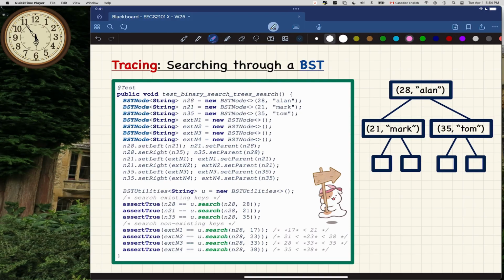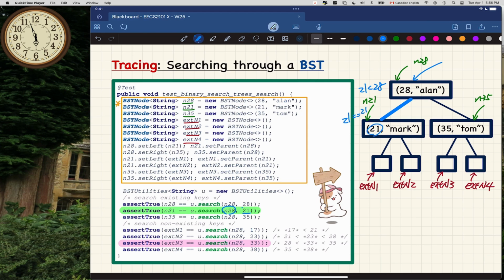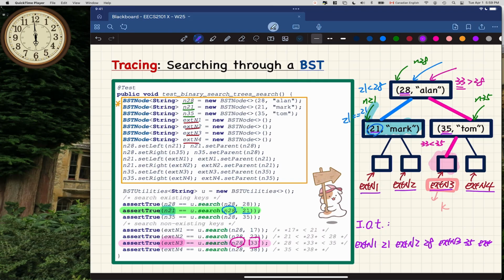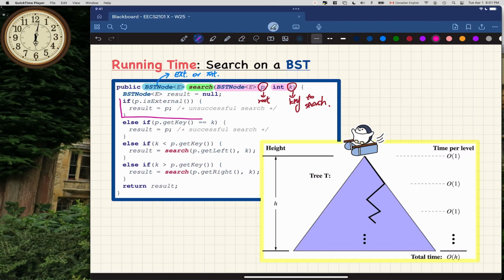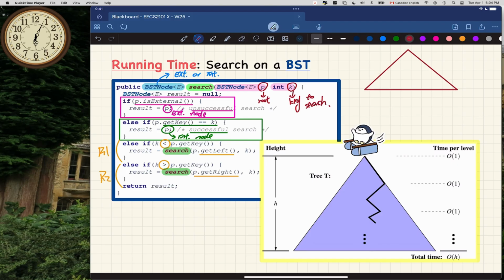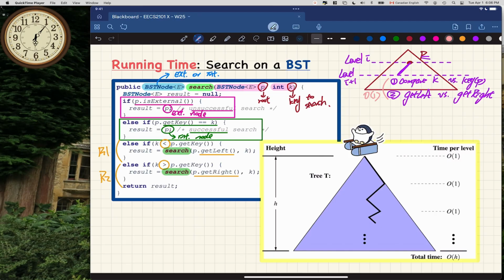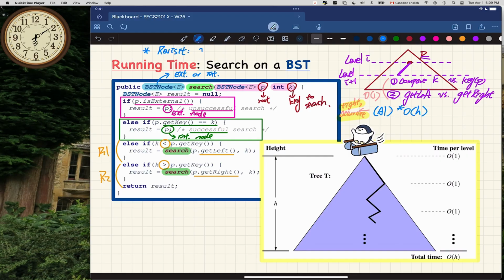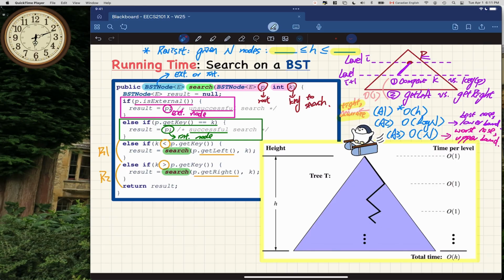[HD] EECS3101- Exercise - Tracing BST Searching & Deriving RT